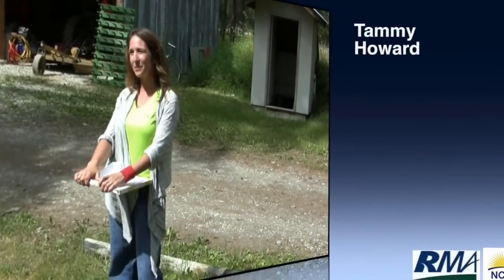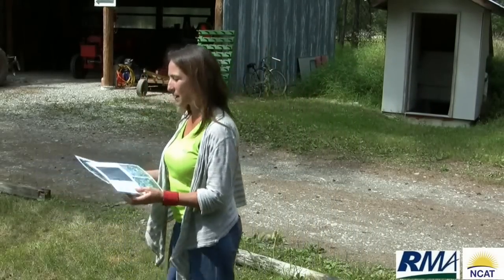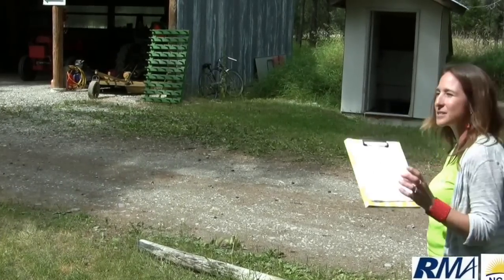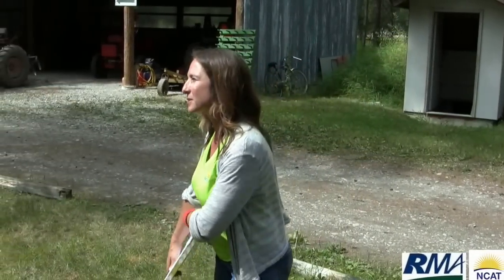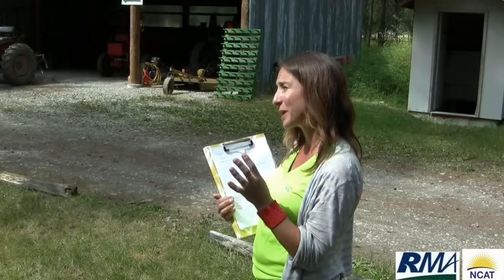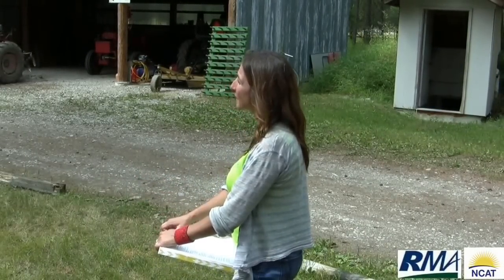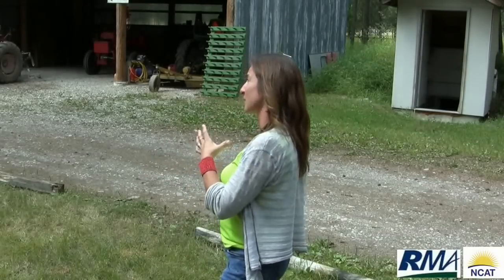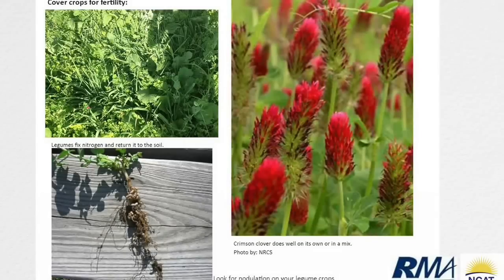Cover Crop Uses for Small-Scale Producers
Tammy Howard, an NCAT agronomy specialist, spoke about how small-scale producers can use cover crops during an August 2014 farm tour at Terrapin Farms near Whitefish, Montana. The tour was part of a USDA RMA funded project and presented by NCAT and a number of partners.
Howard discussed various uses for cover crops, including fertility, weed, management, and increasing biomass. She also discussed crops rotation and termination. Videos of other parts of the project can be found at NCAT's ATTRA